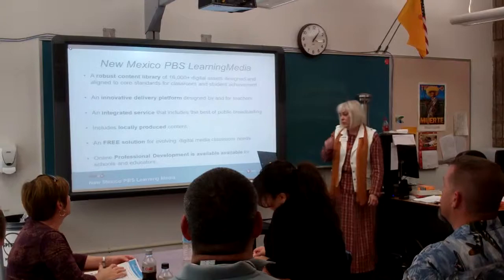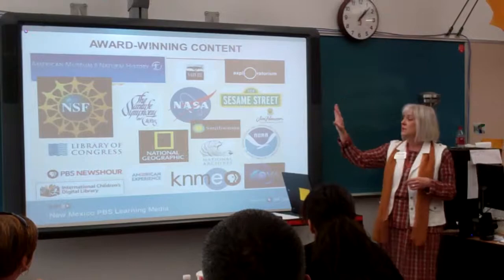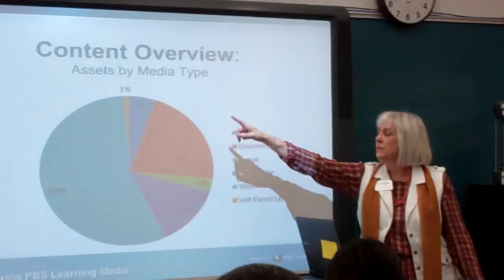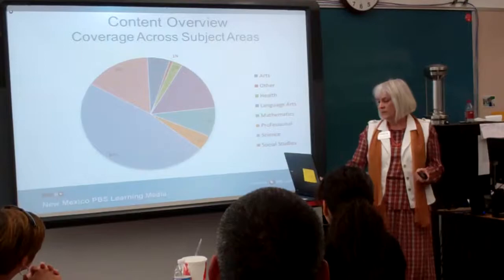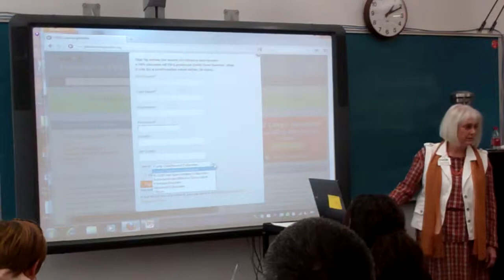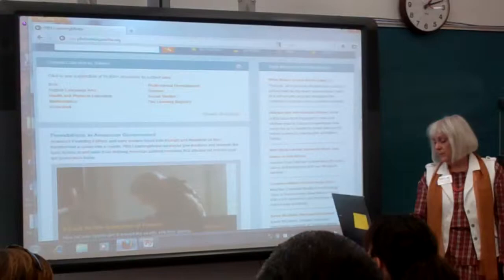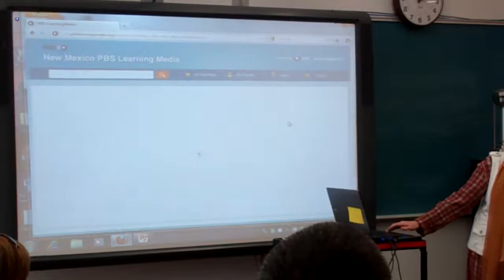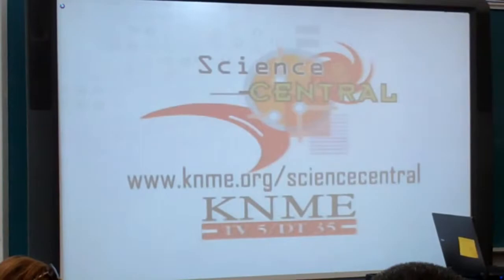New Mexico PBS Learning Media | Teacher Training 1 of 4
Teacher Training for New Mexico PBS Learning Media. Laurel Wyckoff of New Mexico PBS.